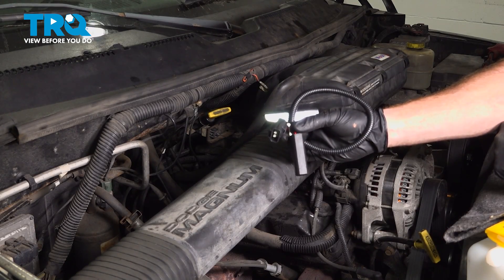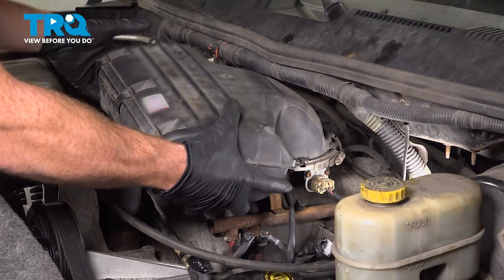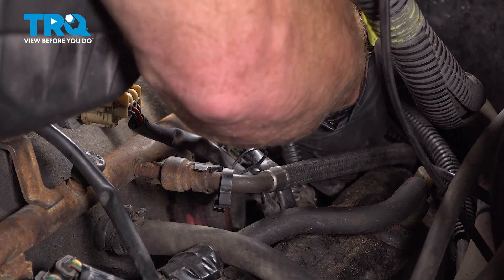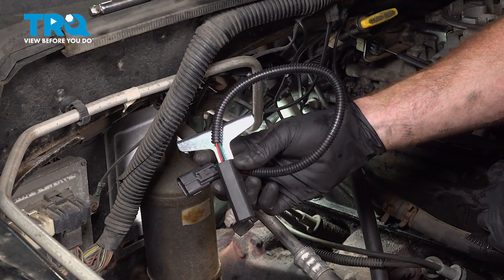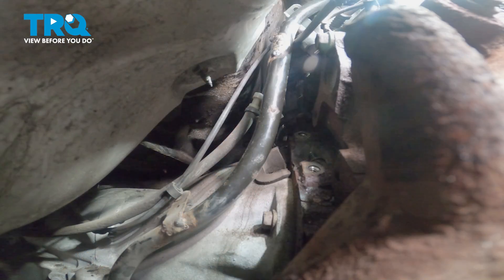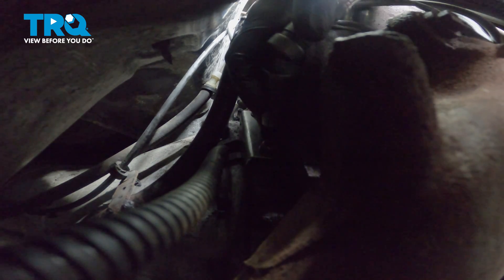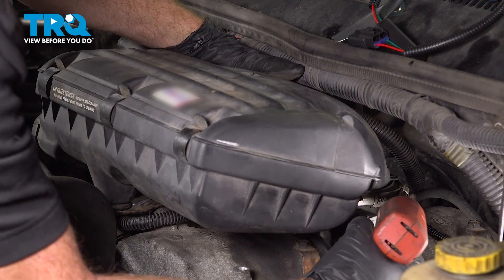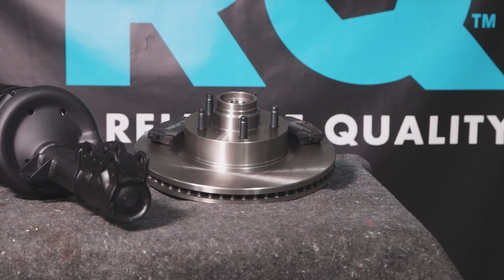How to Replace Crankshaft Position Sensor 1994-2002 Dodge Ram 2500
This video shows you how to install a new crankshaft position sensor from TRQ on your 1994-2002 Dodge Ram 2500. The crankshaft position sensor is an important component of any electronically controlled ignition system. The sensor provides the computer with data about the position of the crank shaft to properly adjust ignition timing. If the sensor in your vehicle is broken or malfunctioning, you may suffer poor performance, or get a check engine light.

1994 Dodge Ram 2500
1995 Dodge Ram 2500
1996 Dodge Ram 2500
1997 Dodge Ram 2500
1998 Dodge Ram 2500
1999 Dodge Ram 2500
2000 Dodge Ram 2500
2001 Dodge Ram 2500
2002 Dodge Ram 2500

• Safety Glasses